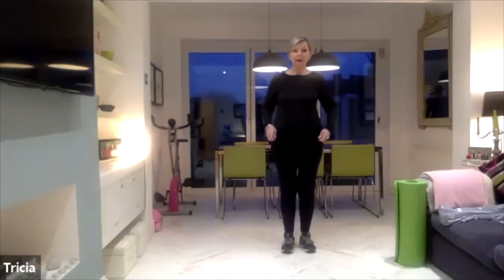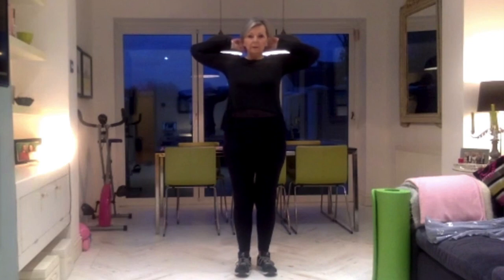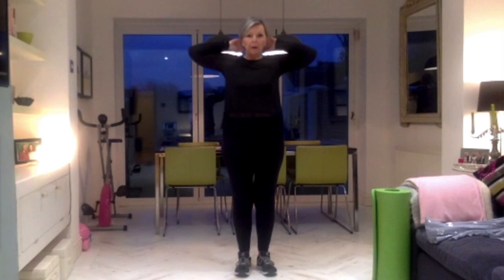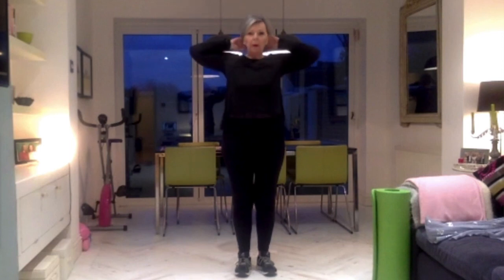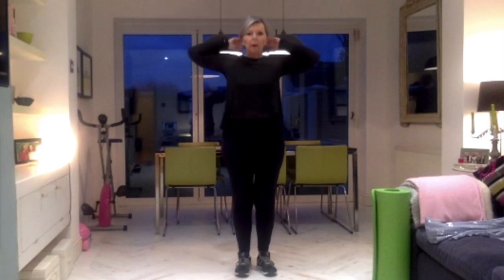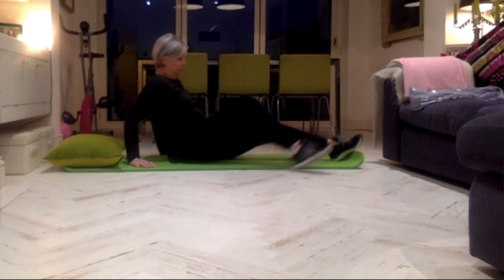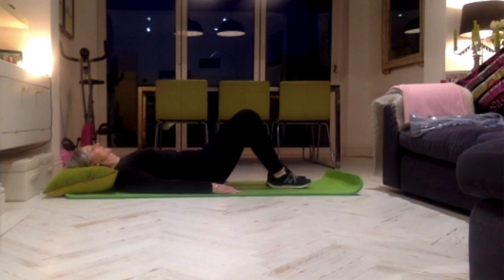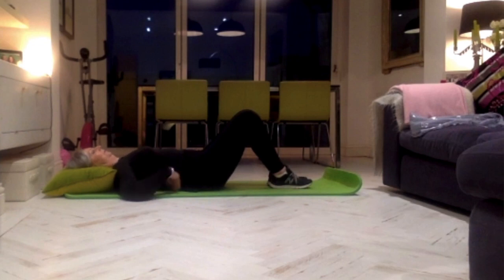Mobility and Flexibility: Tone up with Tricia and Lindsay Burrows - Fabulous Older Women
This week it is all about Mobility and Flexibility!

Today's session focuses on five main areas of the body that are often tight: the neck, shoulders, back, hips and legs. There is a combination of mobility to loosen the joints and stretching exercises to lengthen and ease out the muscles.

A few points to note:

  *   The session is best done in a warm room. If you have already done some activity beforehand that can also be helpful.
  *   Try and find somewhere that is calm and peaceful so you can focus on relaxing and releasing any tension.
  *   Start gently and do not force any of the stretches. Use the breathing shown at the beginning to help as you stretch.
  *   If you have any injuries or pre-existing conditions, please check with a medical professional that the moves are appropriate for you.
  *   If you want to improve your flexibility, it is recommended to hold the stretches for around  25-30 seconds, increasing the stretch as you feel the muscle ease out

Tricia and Lindsay x